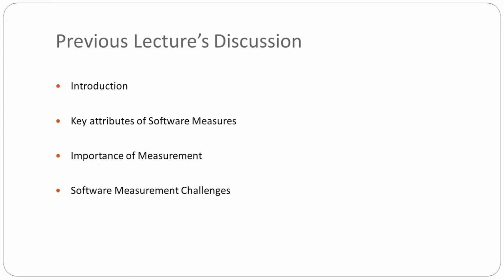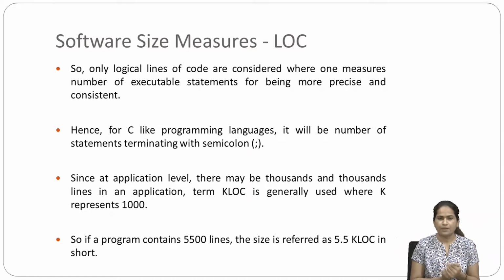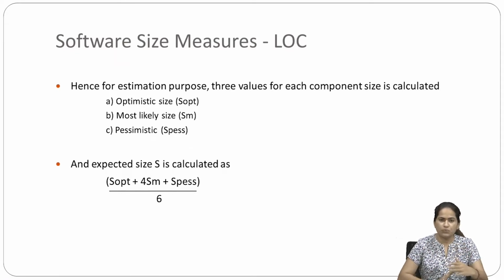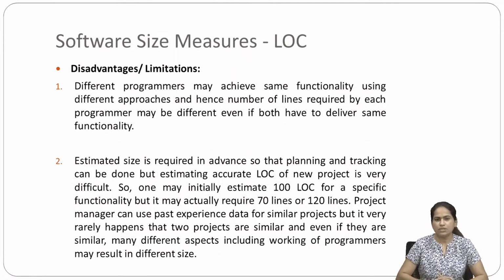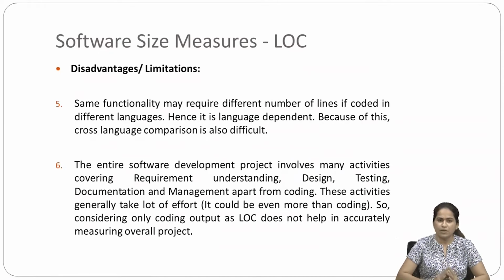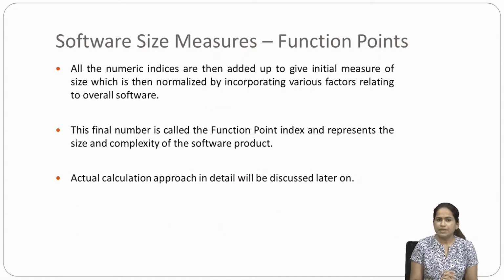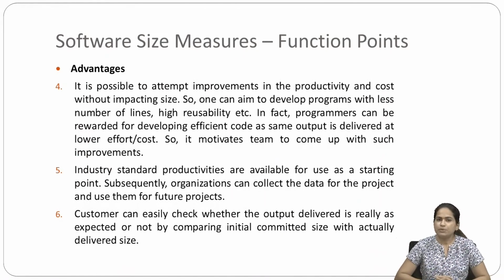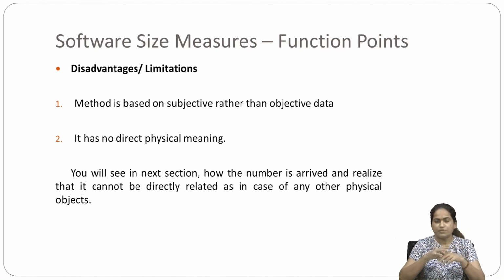MSCIT, PAPER:105, SOFTWARE ENGINEERING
BLOCK:02-UNIT-1 SOFTWARE MEASUREMENT AND ESTIMATION